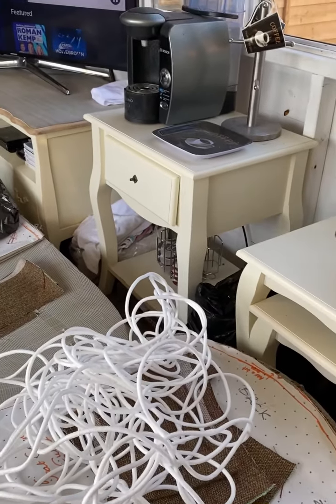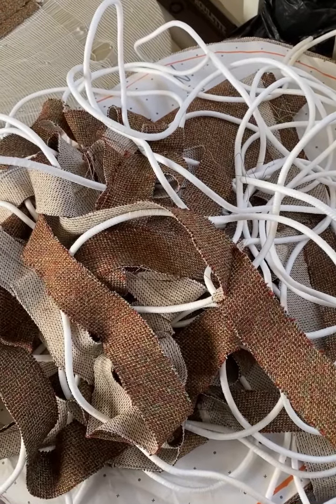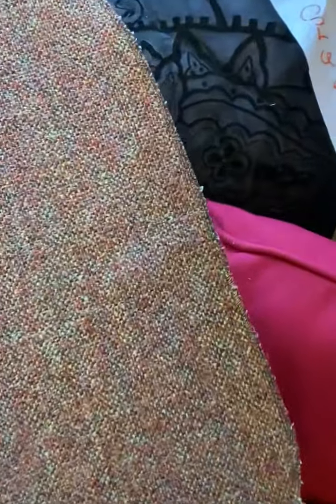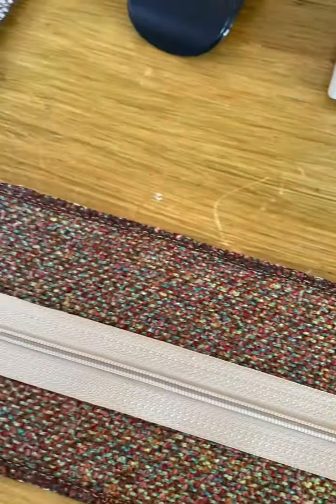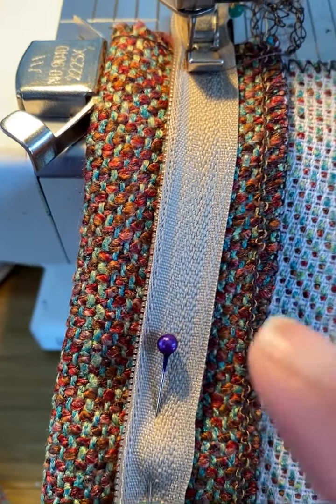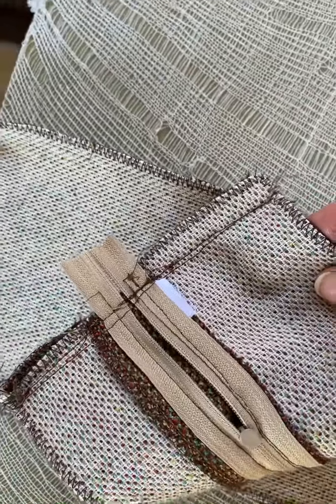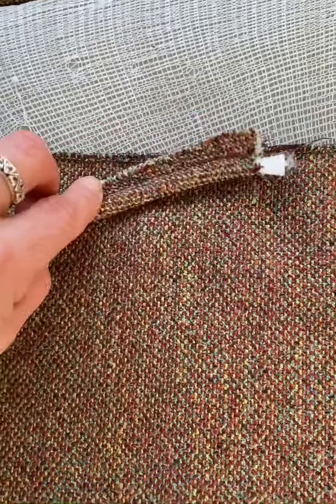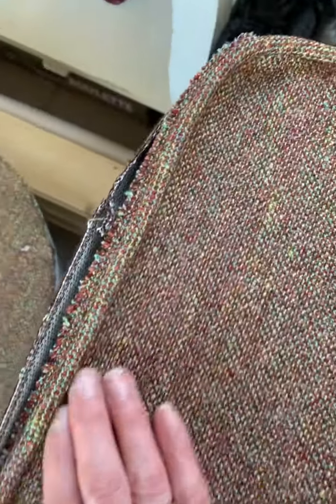Part 3 - Cushion Cover Make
Constructing cushion cover for garden, caravan, camper and boat seating.